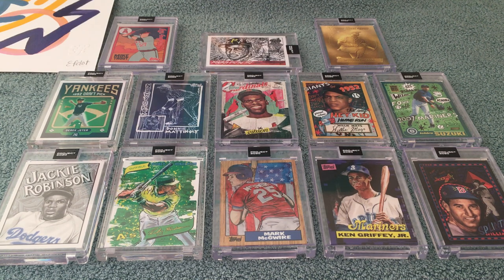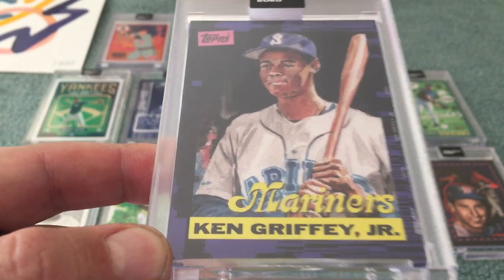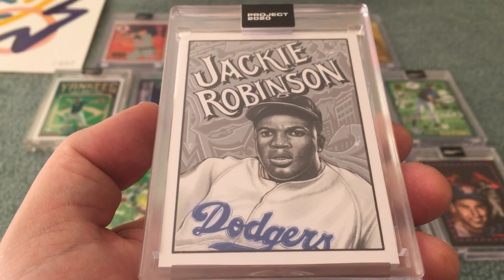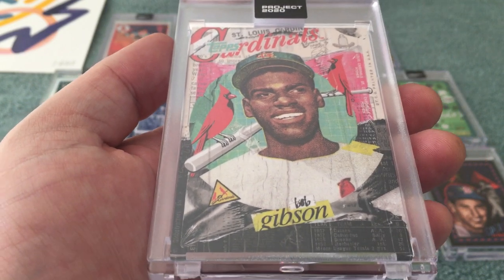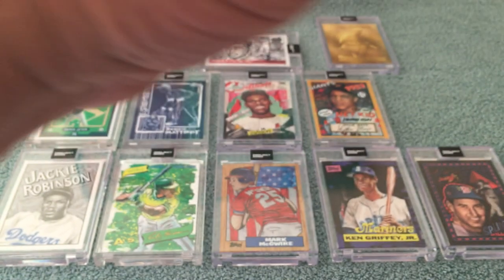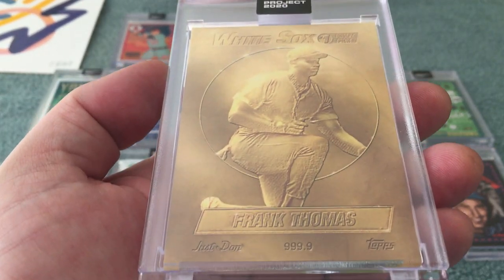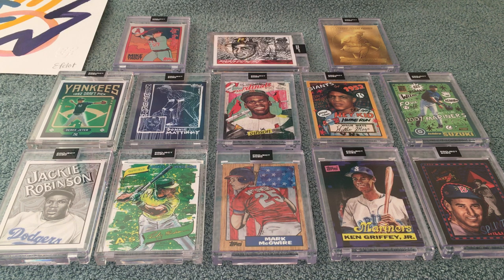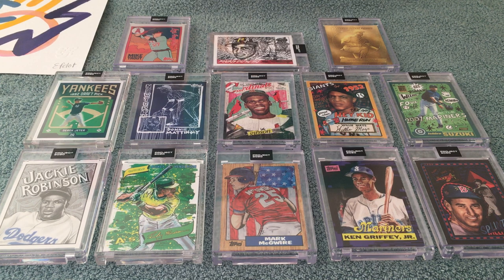Topps Project 2020 pt.5. More reflections and musings as well as refund scammer thoughts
Not so quick update on my recent Topps Project 2020 acquisitions and artist reflections

And reflecting on a refund scam laid on me from a p2020 sale from Memorial Day weekend